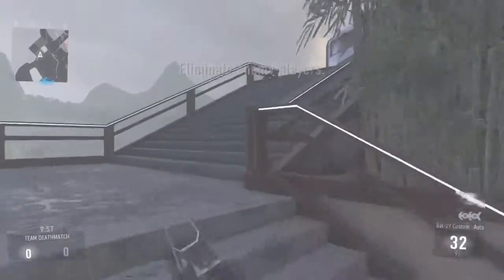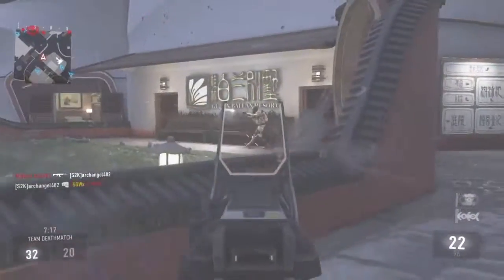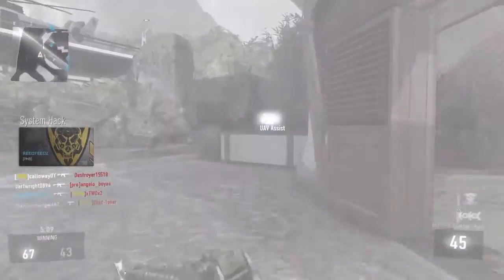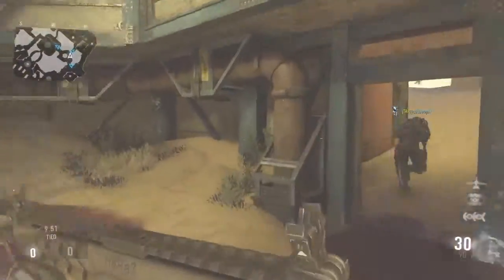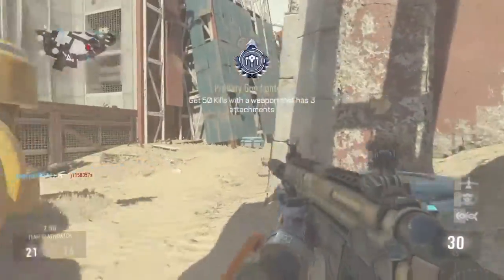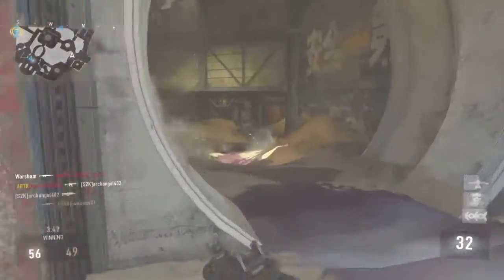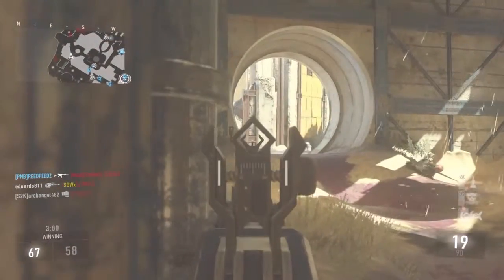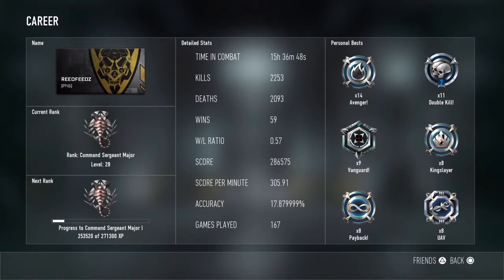Advanced Warfare Gameplay #32